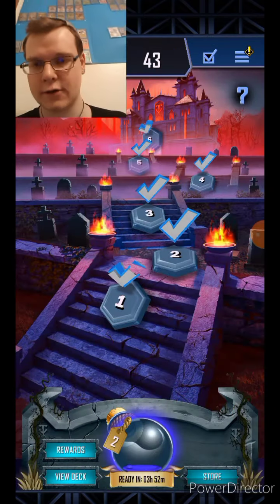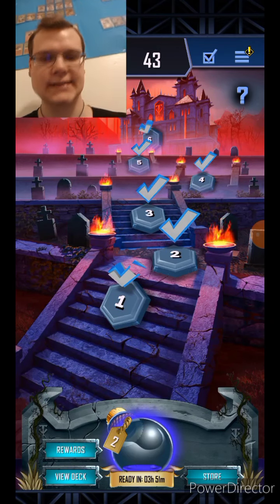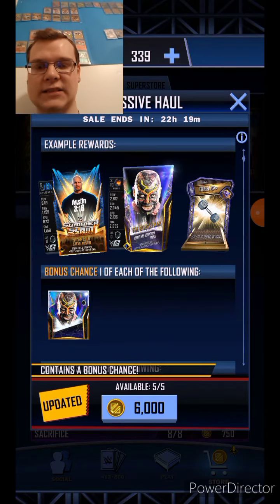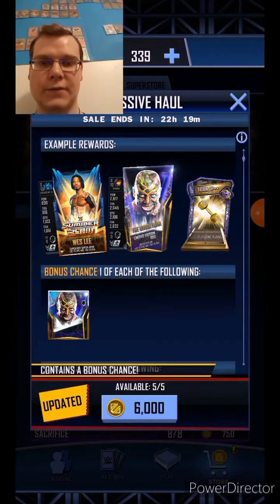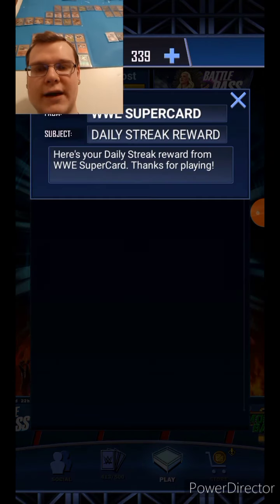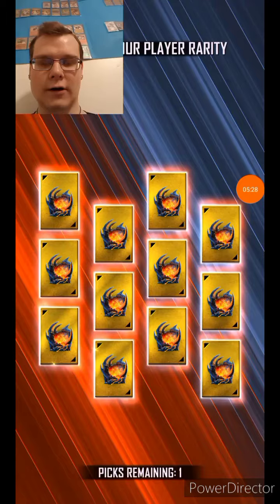100% *2* *FREE* UNDERTAKER LIMITED EDITION EVENT CARDS!! & QR CODE! WWE SuperCard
100% 2 Free Undertaker Limited Edition
Event Cards & Qr Codes❤️